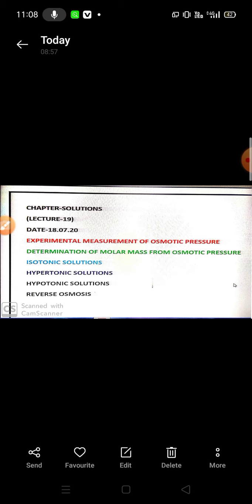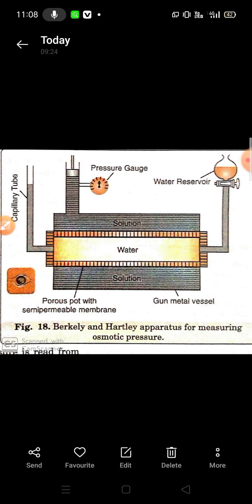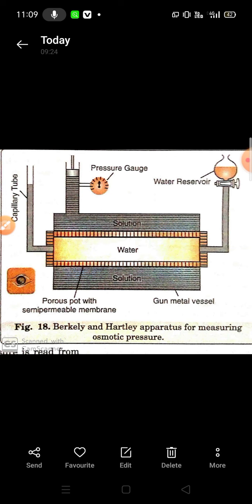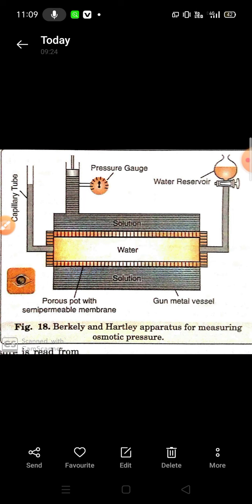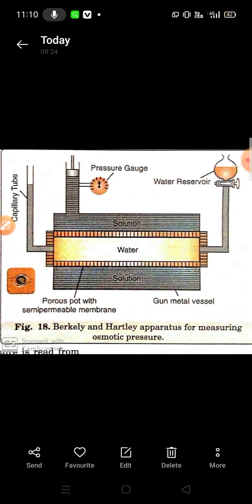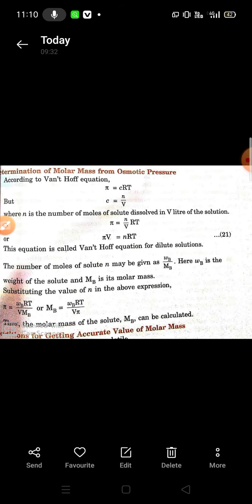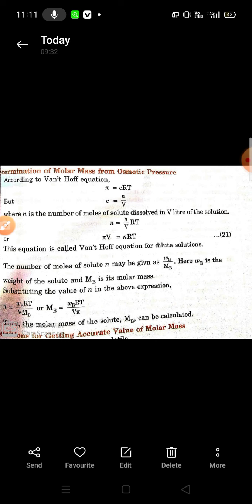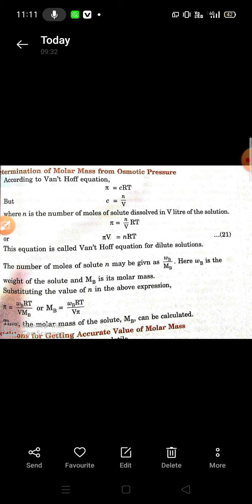CHEMISTRY, CLASS-12,CHAPTER-SOLUTIONS, LECTURE -19 BY ALOK KUMAR, PGT CHEMISTRY RSM P. S SUPAUL